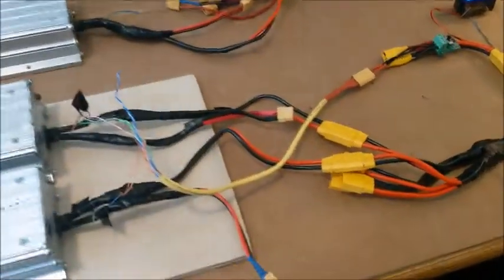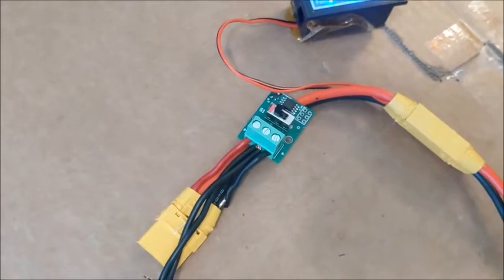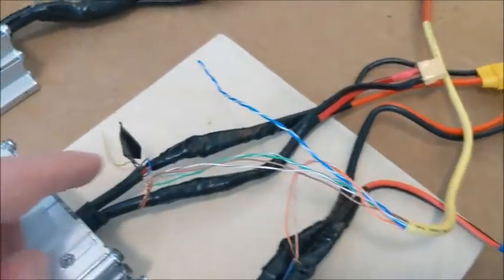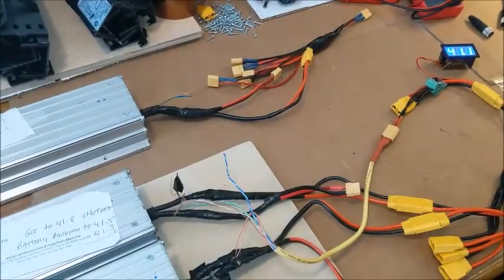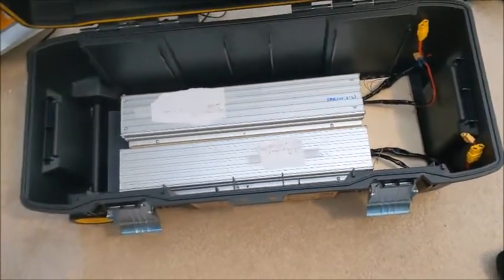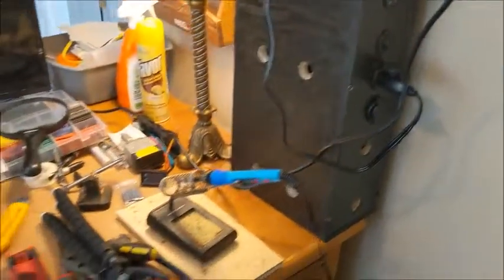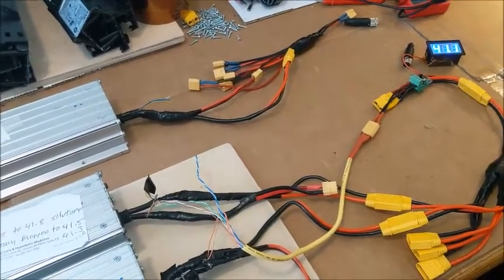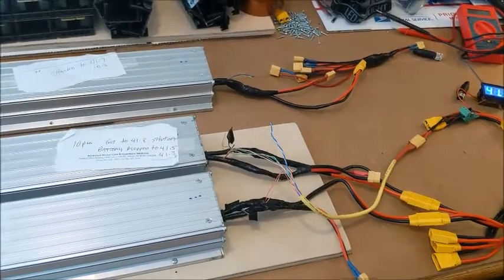Part 2 Update (dongles) - Panasonic NCR18650BD 36v Scooter Battery Packs - Battery Clearing House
DEWALT Tool Box On Wheels, 28-Inch (DWST28100):

XT90 Plugs:

Volt Meter:

Bestek Pure Sign Wave 300 watt Inverter: